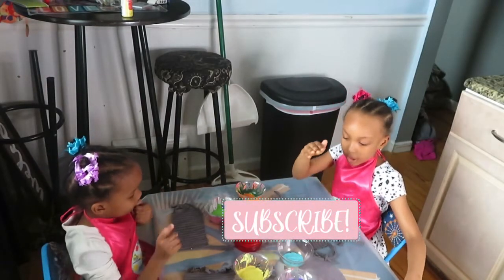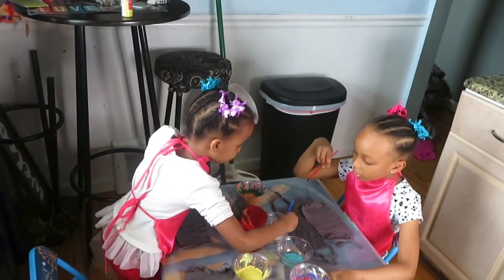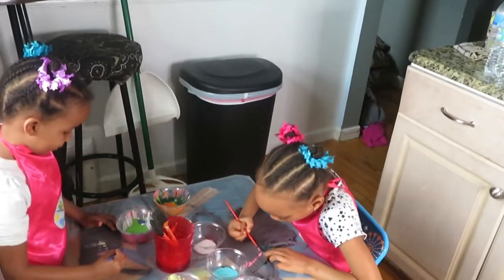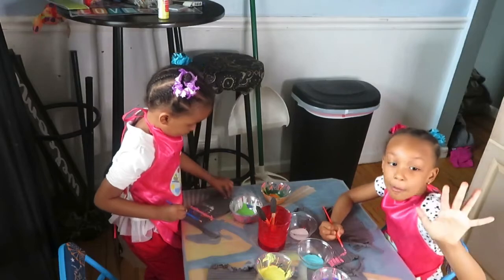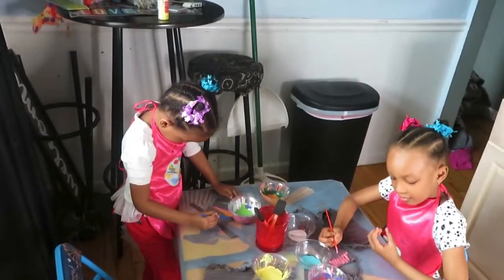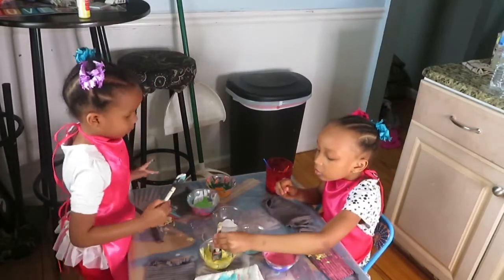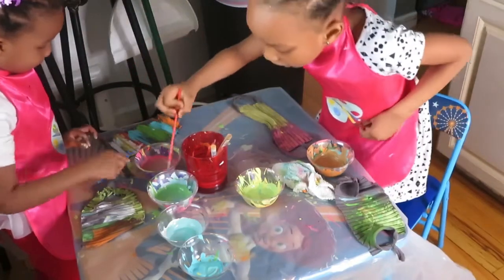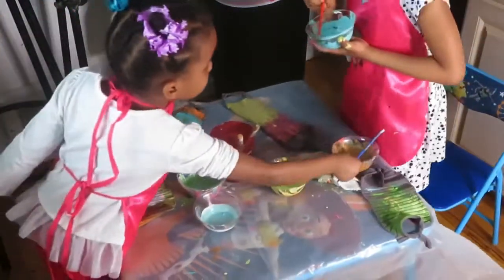DIY FACEMASK PAINTING || PART2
Painting our DIY FACEMASK